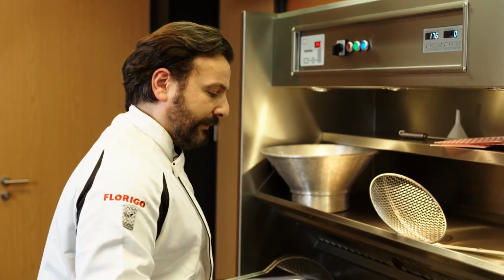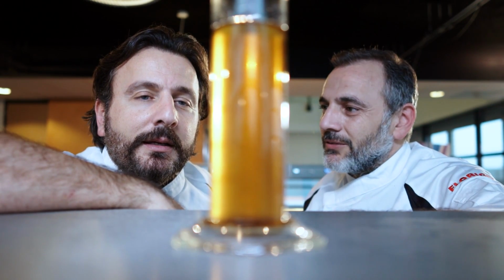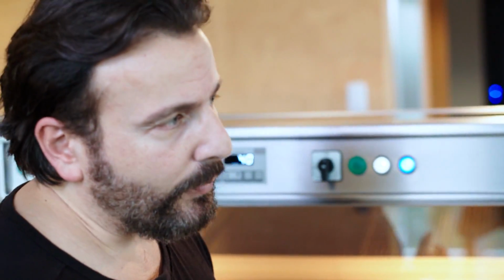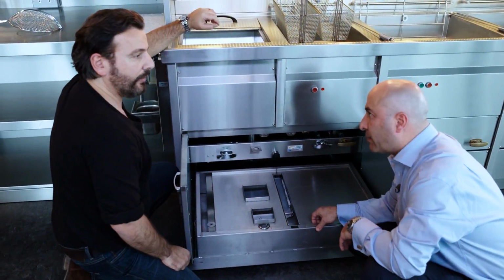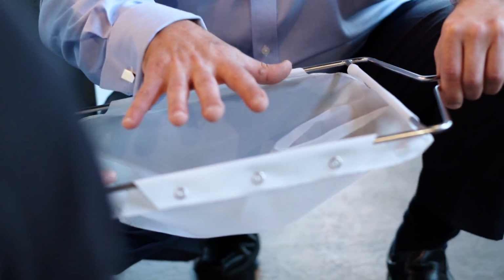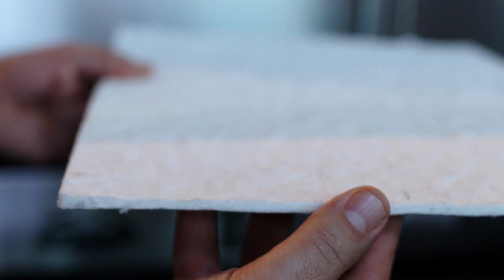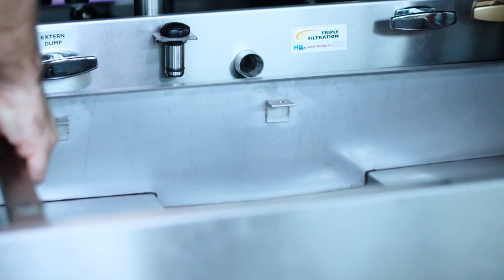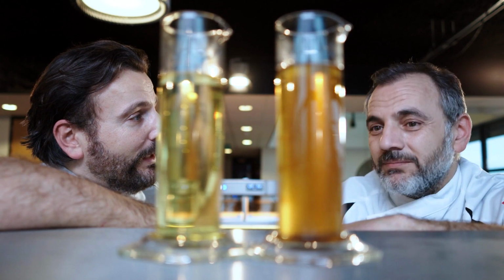Florigo Active Triple Filtration in Action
Florigo's active triple filtration will take your fish and chip frying to a new level.  Watch our video to find out how